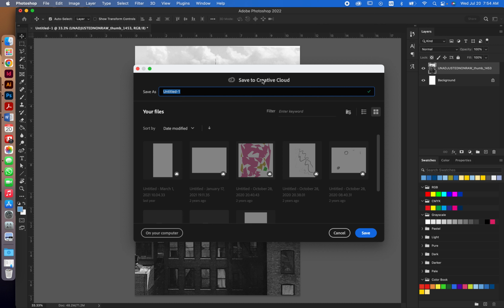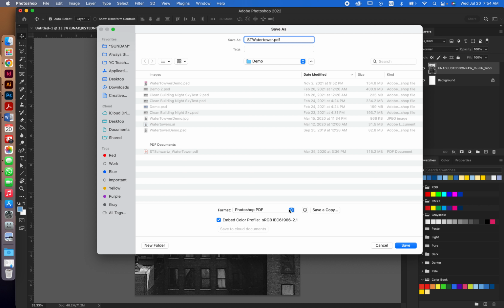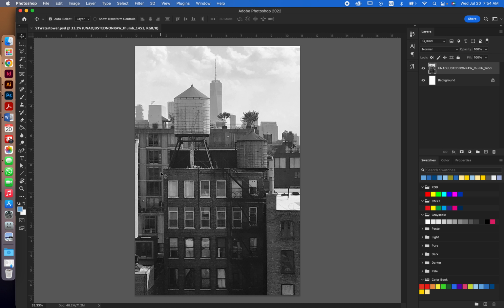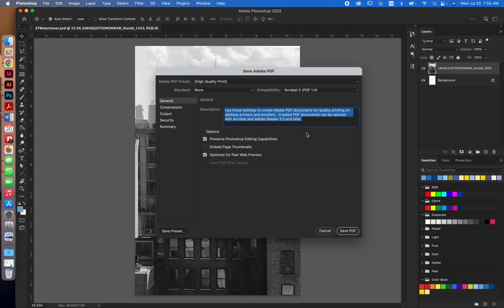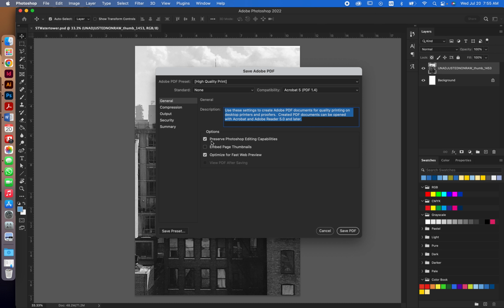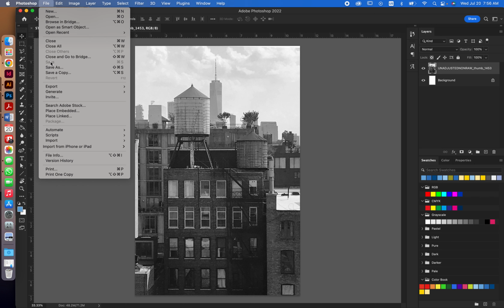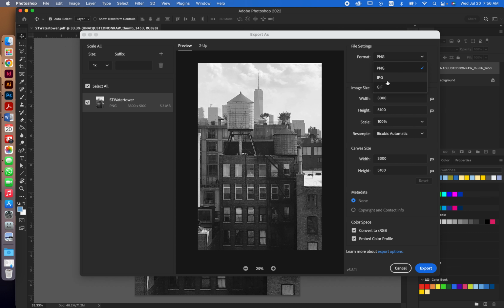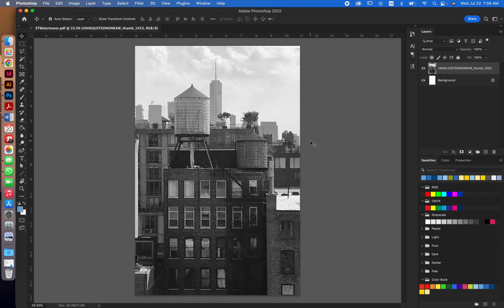Saving as PSD PDF and JPG in Photoshop